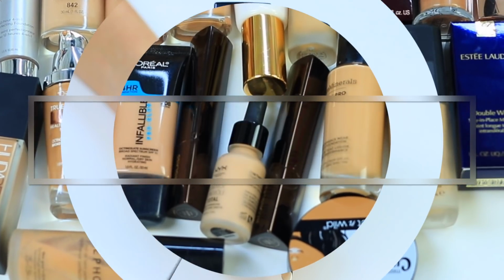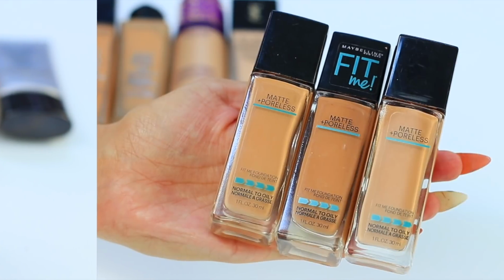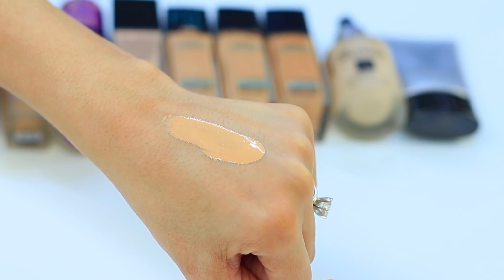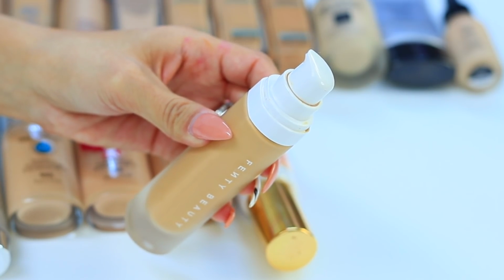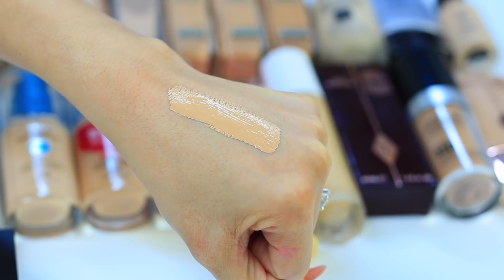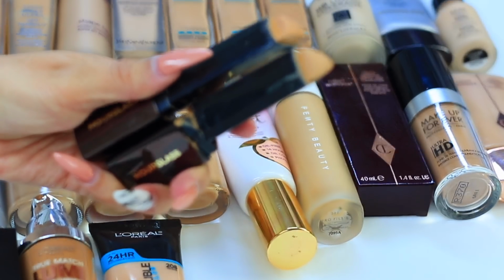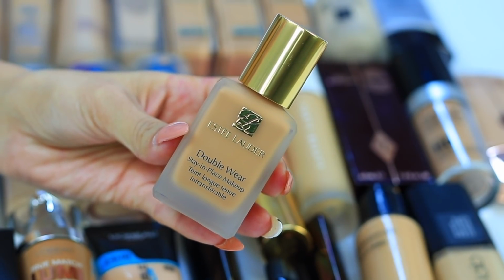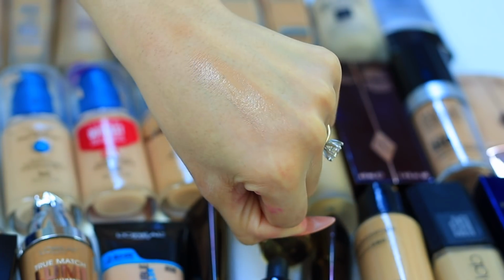Makeup Collection : Foundation (Medium Skin Tone)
Here is my Current Foundation Collection. My Founation Collection consists of Mainly Medium to full Coverage foundations BUT there are a few Hydrating/Dewy Foundations in there too ;) Let me know what your Favorite Foundation is right now! and what do you want to see next in my collection??

  ♡ SOCIAL MEDIA ♡

FTC: I have been lucky to review these items for you all to share my experience with them, Although, my thoughts and opinions expressed about these products are my own. I am not paid to say something I don’t believe .